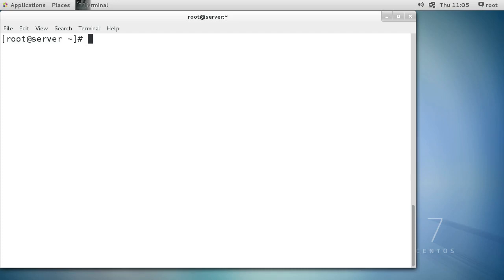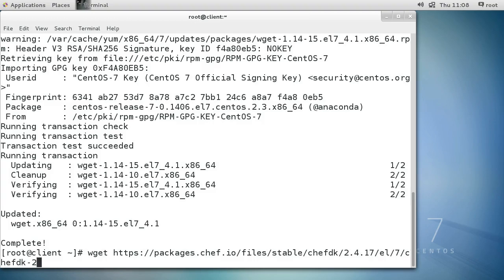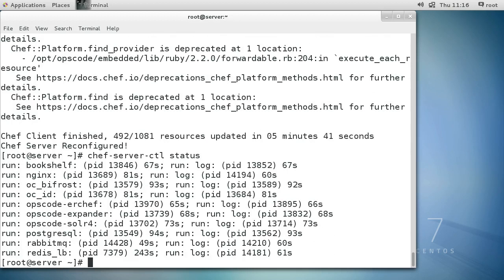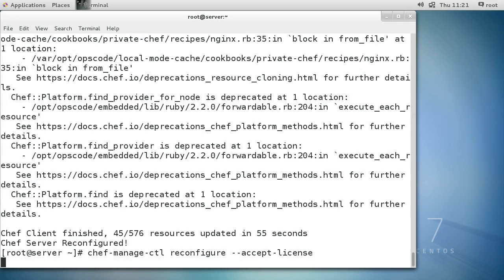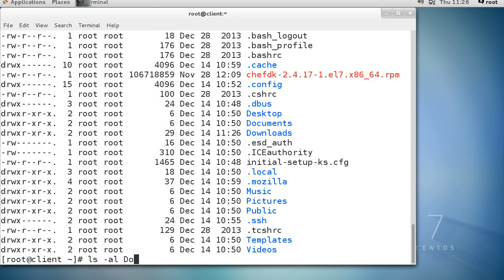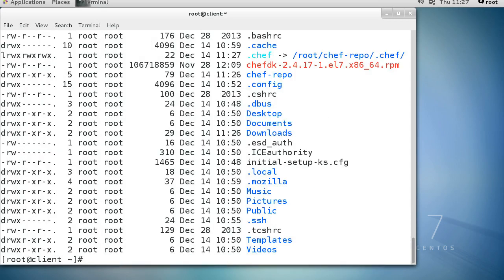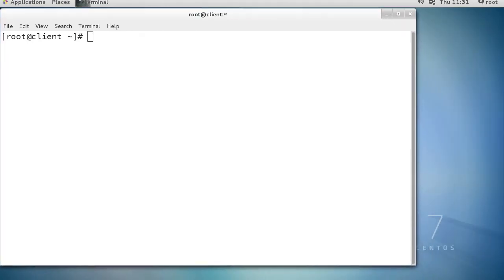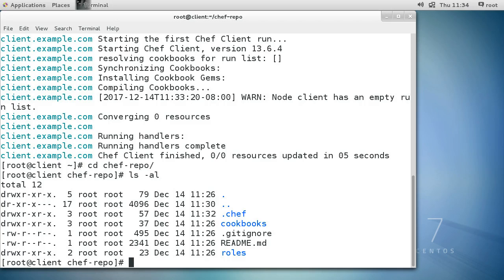Installing Chef Server and a Client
Shows how to install a Chef server and client for configuration management.  Once they are installed, it shows using a cookbook to install a package.